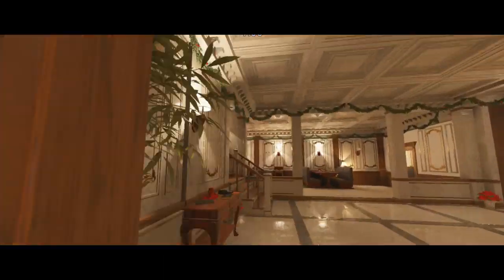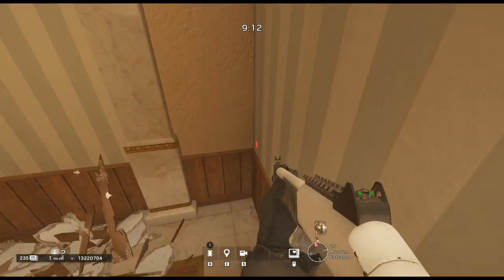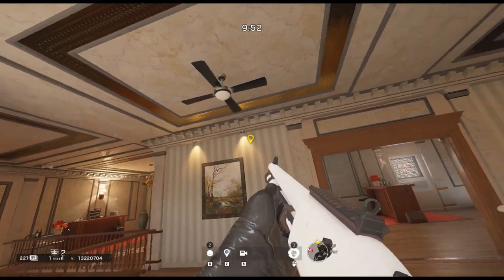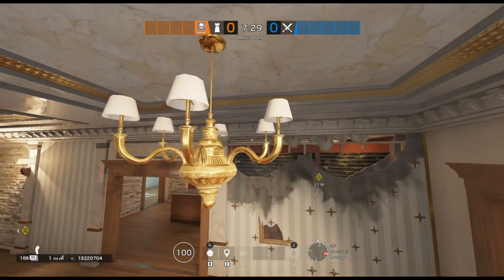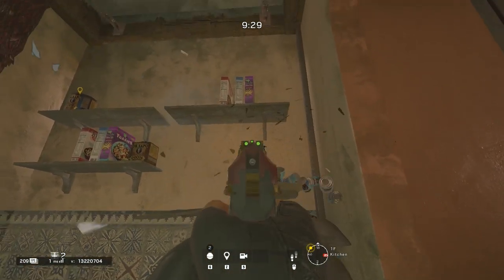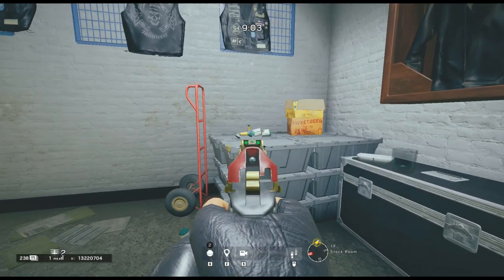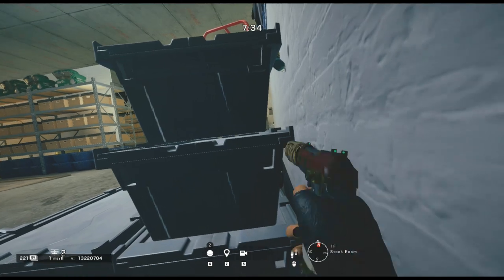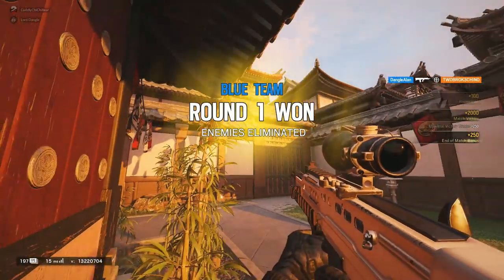NEW Insane C4 Spot + NEW Tips and Tricks - Rainbow Six : Siege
Check out this insane new C4 spot you can use on the new Kafe Rework including some other awesome tips and tricks on Fortress, clubhouse and theme park.